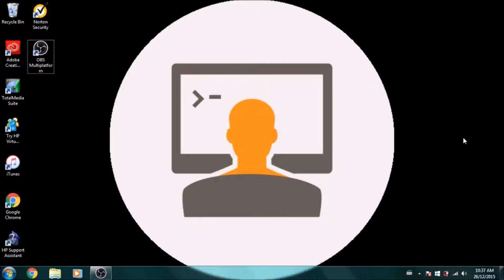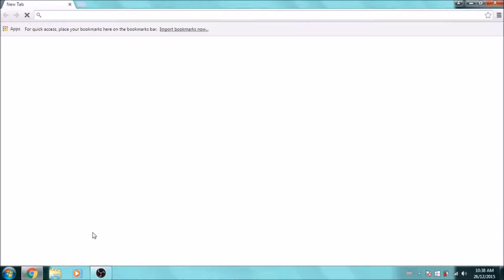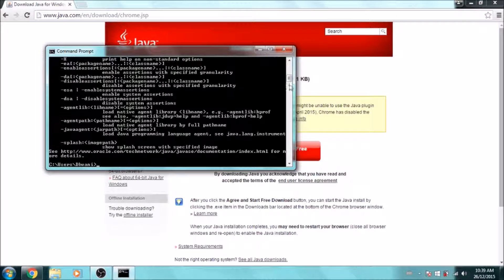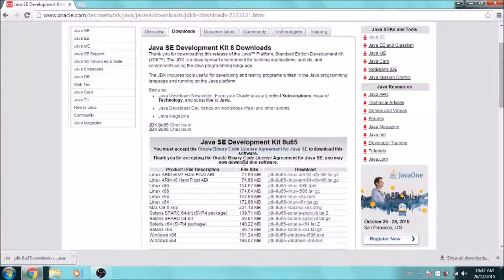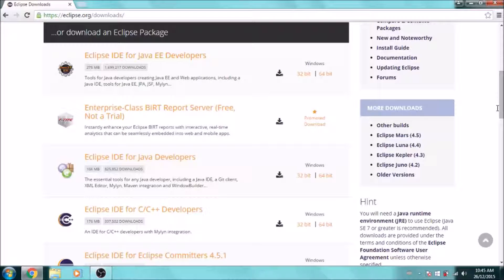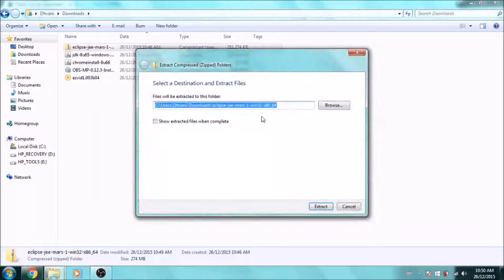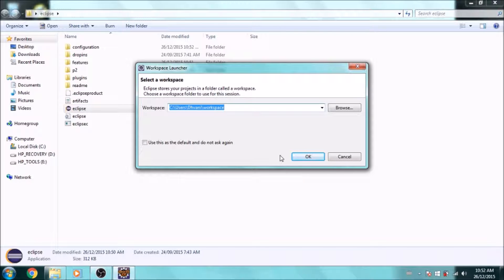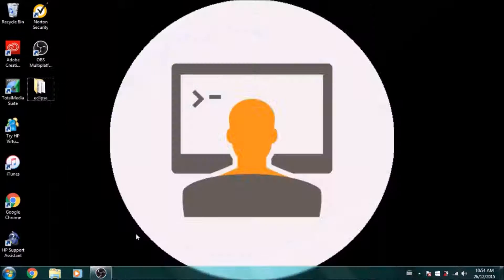Installing Java & Eclipse | Coding Buddy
| Coding Buddy

This is the first video of the Java programming series and in this video we setup our computer for Java compiling. We also install the Eclipse IDE.

Note: This video is based on Windows.